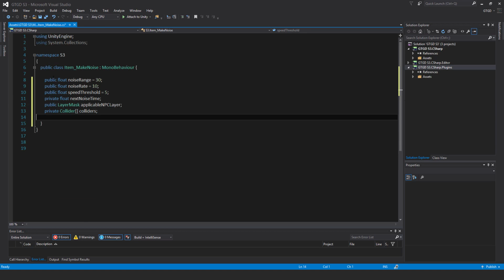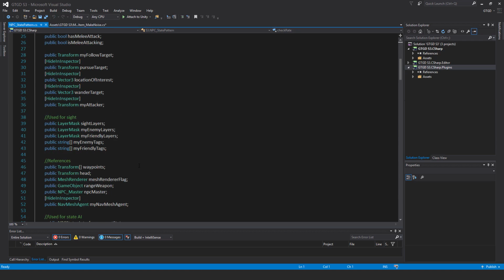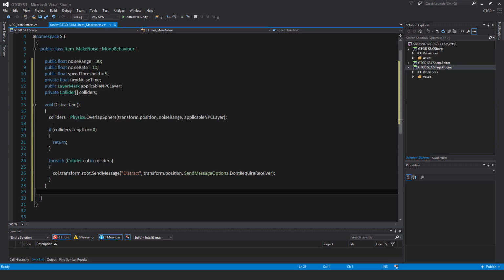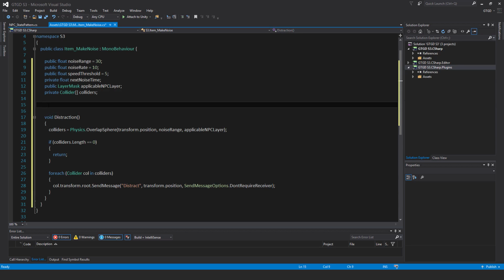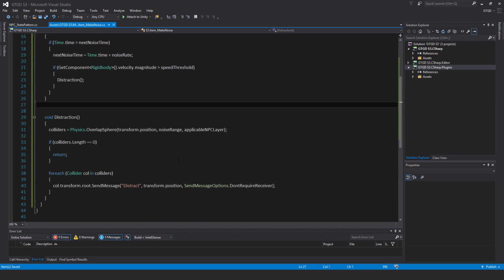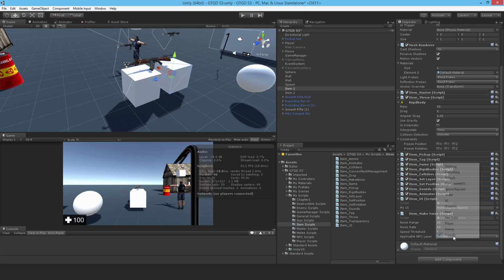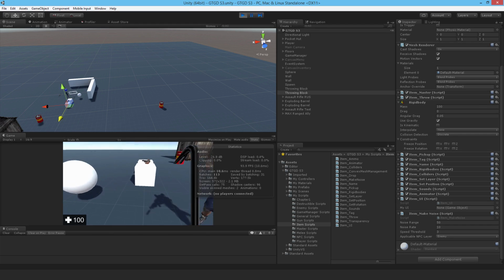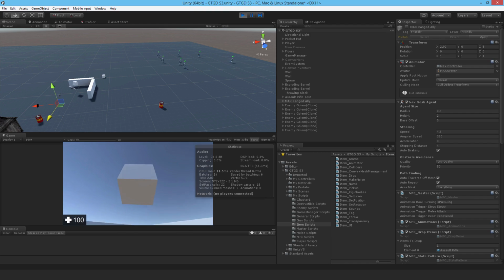[178] Item Make Noise - How To Make A Game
Now you can throw items to distract NPCs!